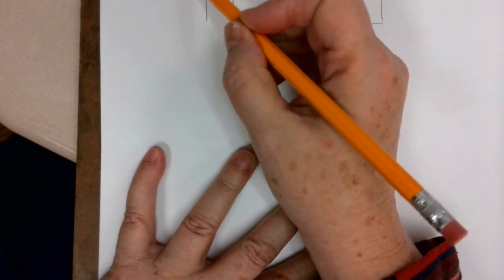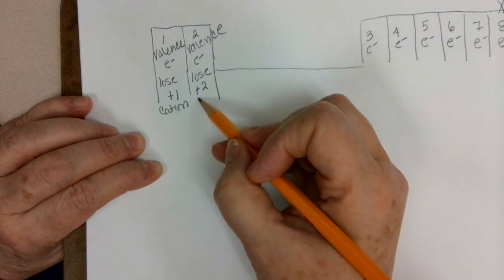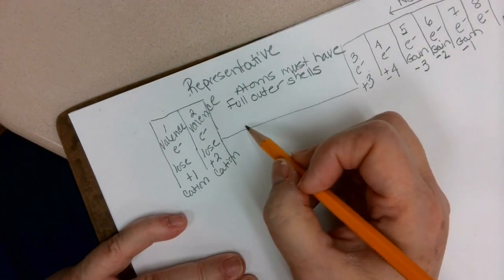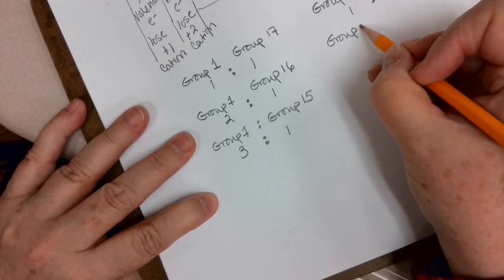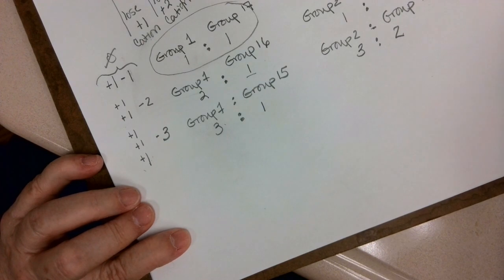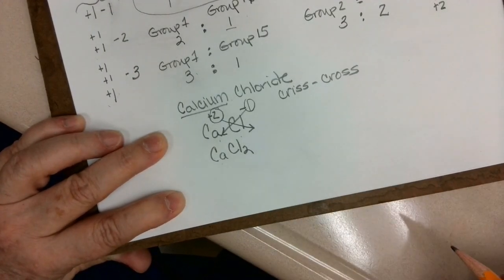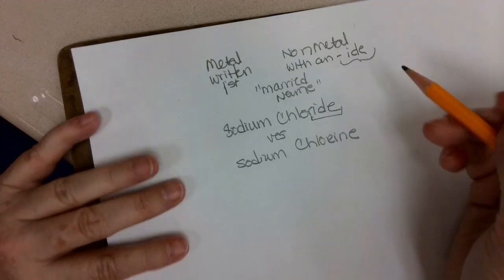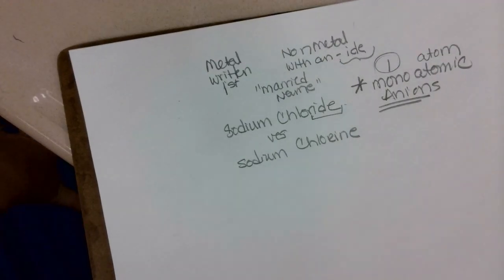Writing and Naming Ionic Compounds